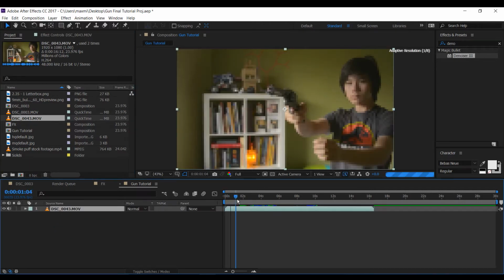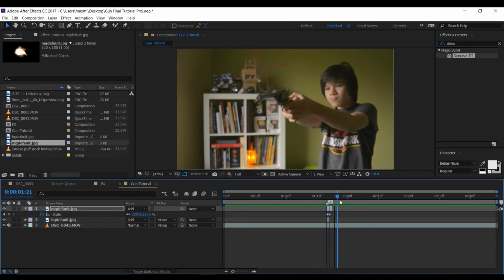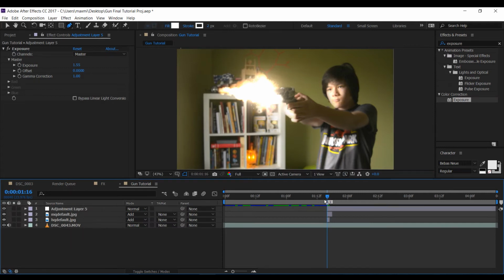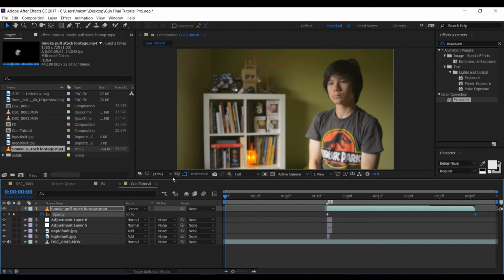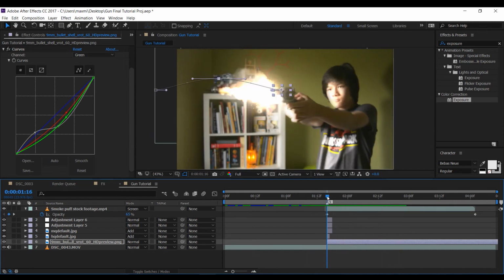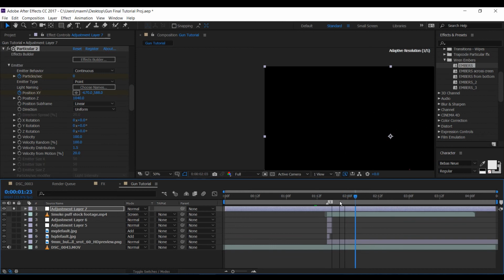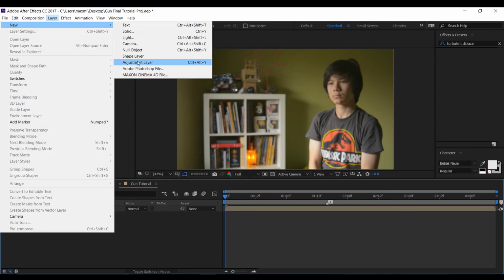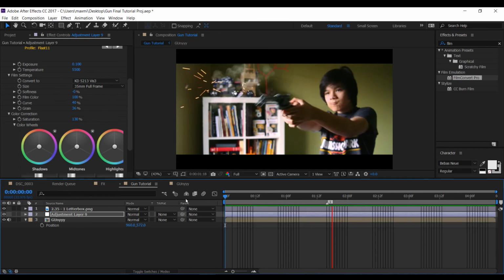Gun VFX After Effects "Tutorial"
Song at the beginning: gourmet.shit by driver